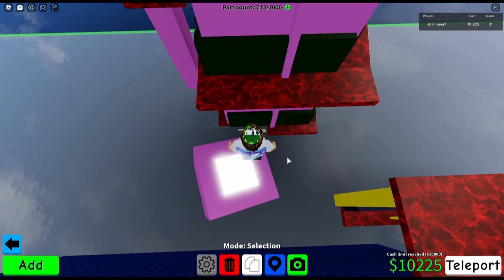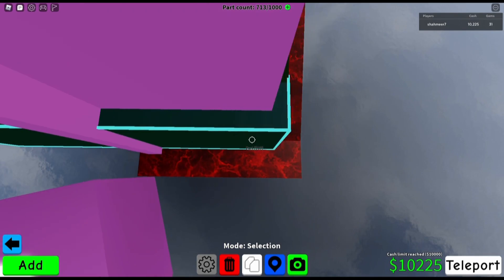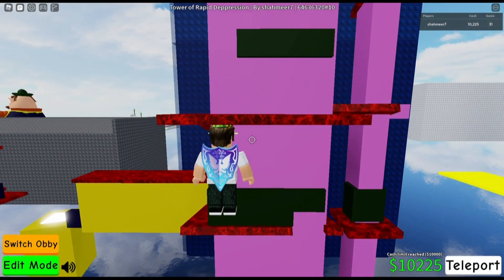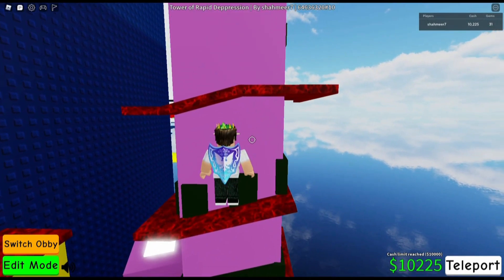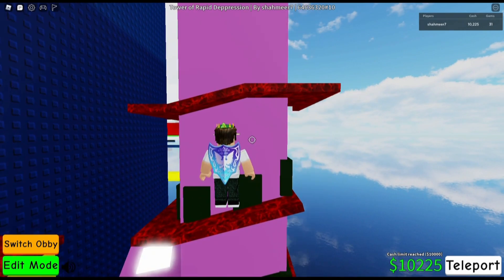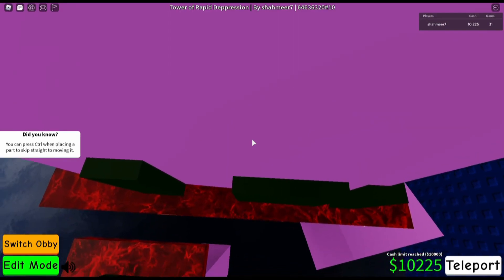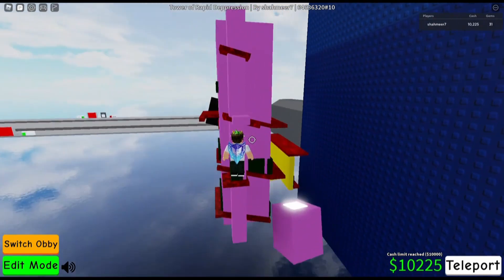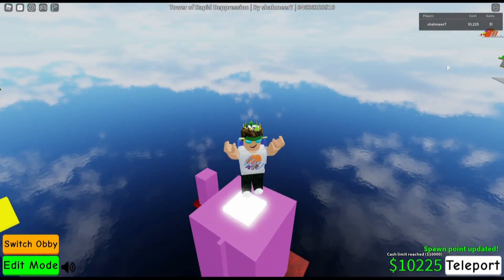Ledge hug insanity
My mic broke after recording this(barely works might still use it). Might stop using my voice for the next few videos.

Hi, I'm Stud and I've played roblox for a very long time. I play games and im good at parkour and enjoy play all that roblox has to offer.

I'm an expert in the technical bits of Obby Creator comment down with your problems and I can help!